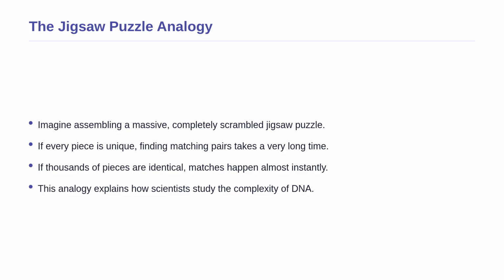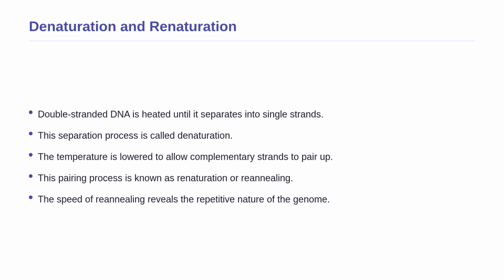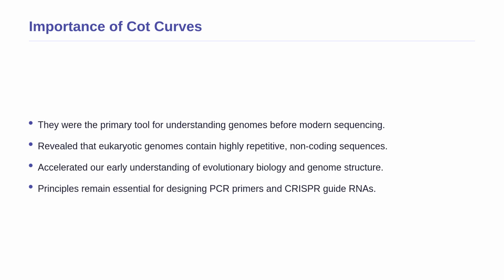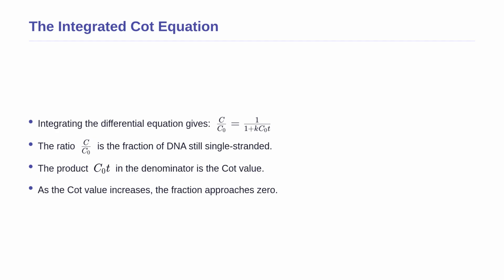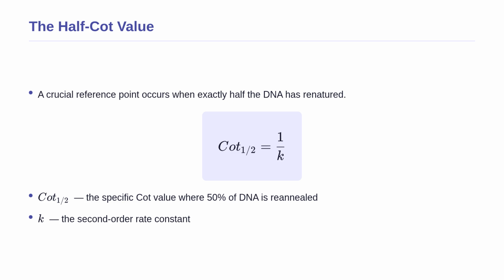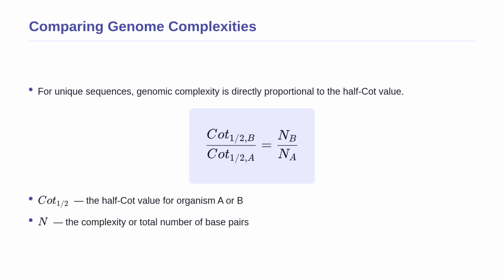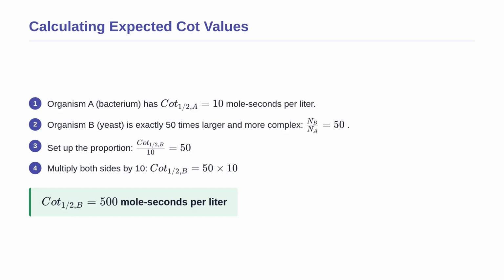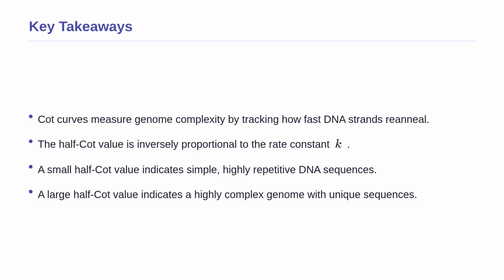Fundamentals of Biomolecules - Cot Curves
Video lecture on Cot Curves for Fundamentals of Biomolecules.